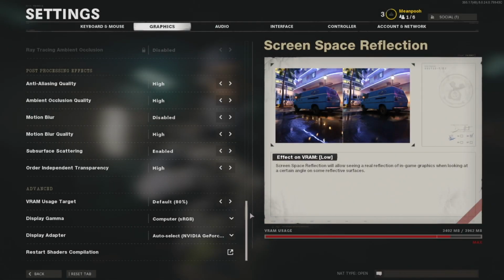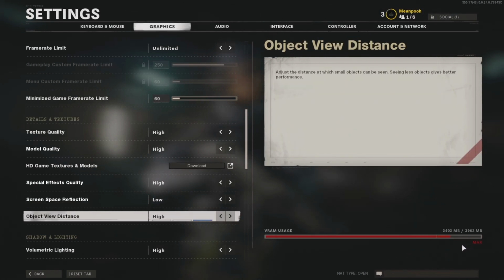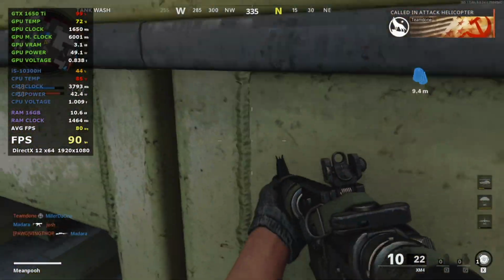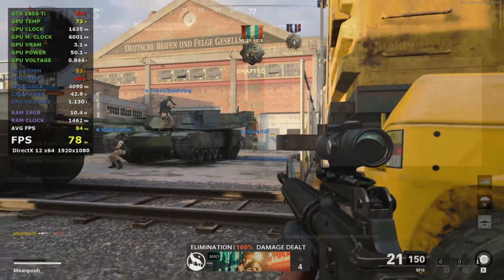Call Of Duty Black Ops Cold War 1650 Ti | Max Settings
*Gaming Laptops
💻Acer Nitro 5 17.3 Intel Core i5 10300H GeForce GTX 1650 Ti
💻MSI GE75 Raider-287 17.3" RTX 2060 i7-9750

🔌Corsair RM 750W
🌊NZXT RL-KRX62-02 Kraken X62
🖴 Silicon Power 1TB NVMe M.2 PCIe Gen3x4
📦NZXT H710i
🤖GIGABYTE X570 AORUS Master
🧠AMD Ryzen 9 3900X
💭G.Skill Trident Z Neo Series 32GB

0:00 Recommended Settings
2:50 Max Settings
5:20 Mostly High Settings
7:25 Mostly Medium Settings
10:23 Lowest Settings